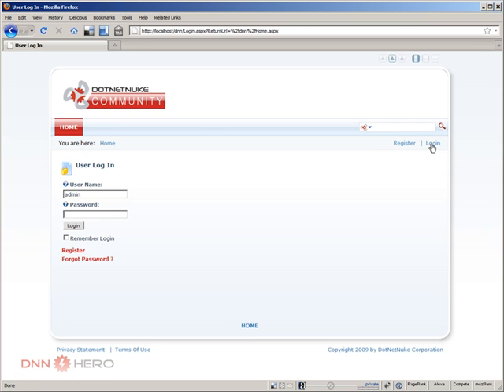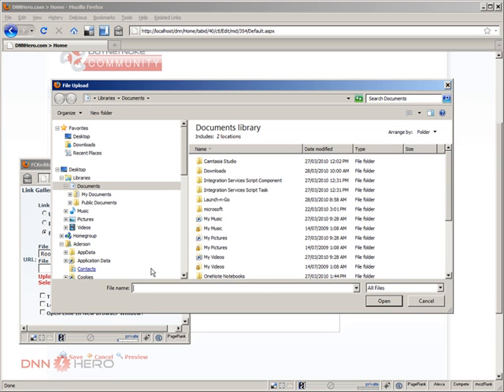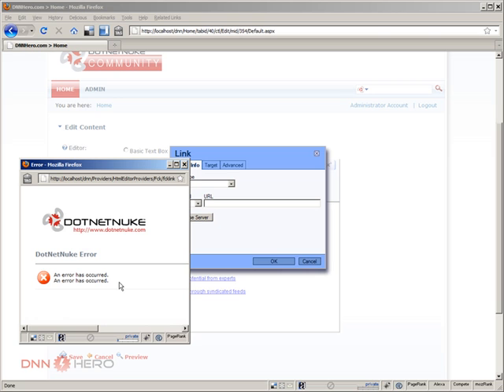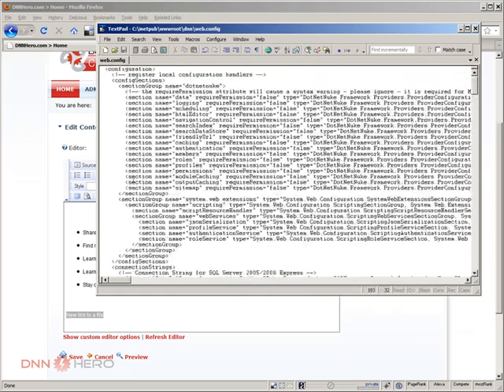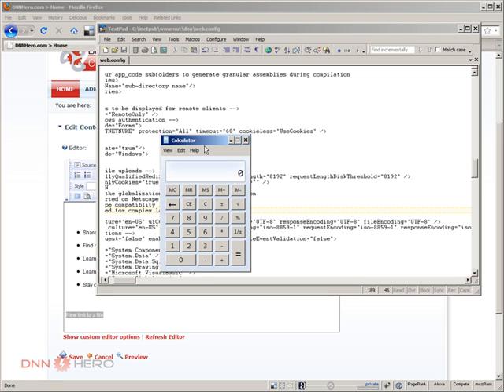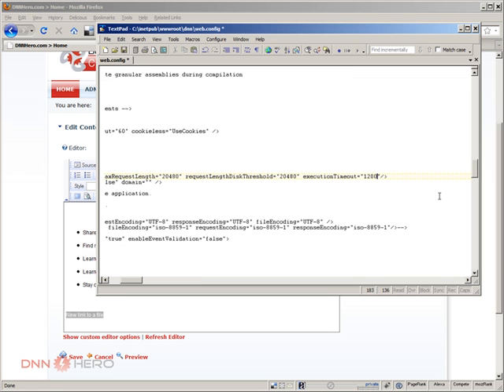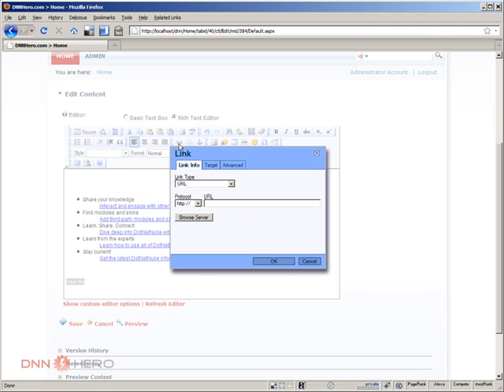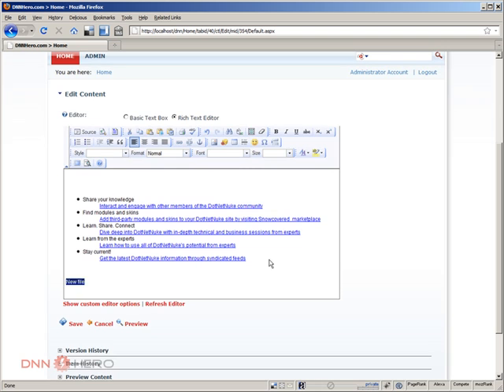Dotnetnuke DNN Tutorial - How to increase the maximum file size in DotNetNuke - Video #13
This DNNHero.com video will show how to increase the maximum file size in DotNetNuke. The default maximum size file allowed to be uploaded to DNN is 8 MB. But what if we have a bigger file? This video will show you how to deal with that